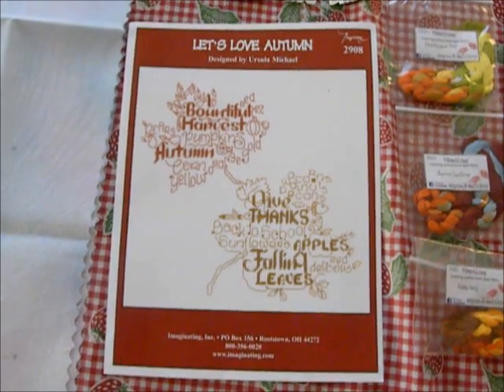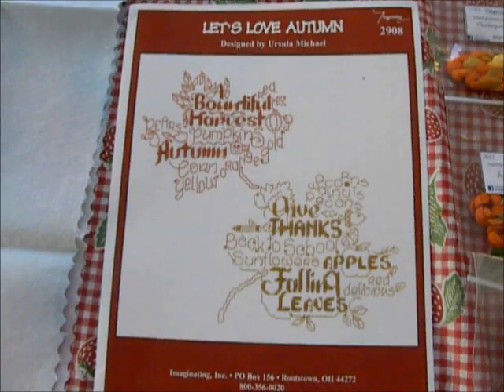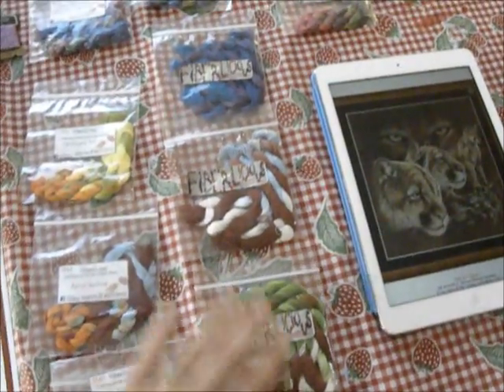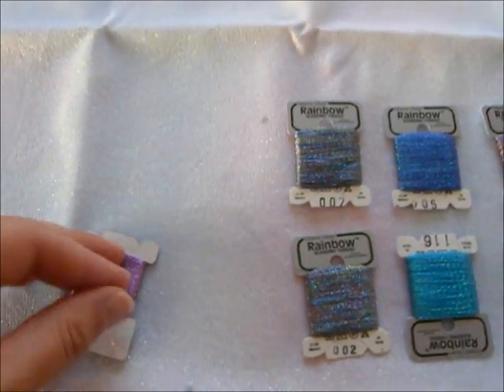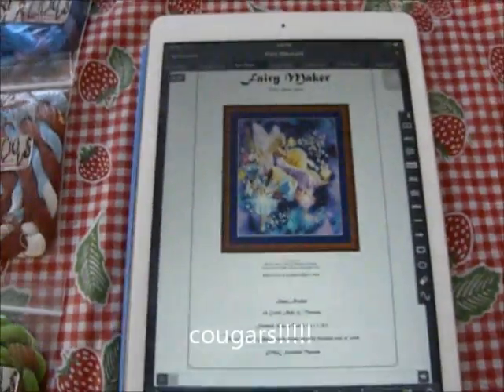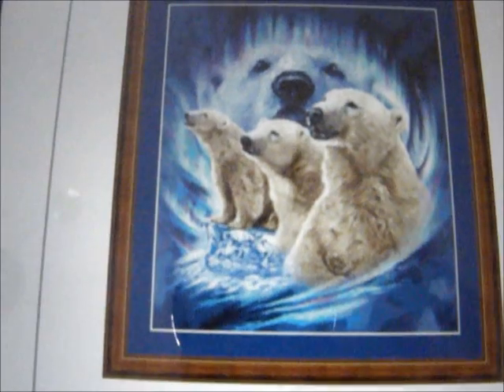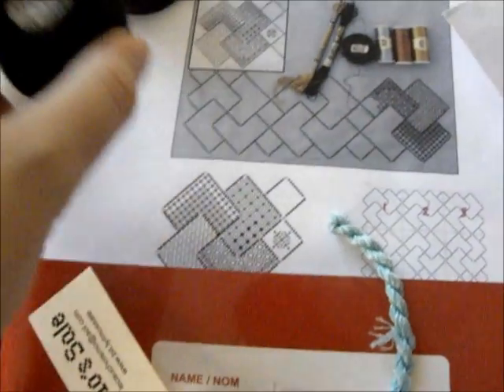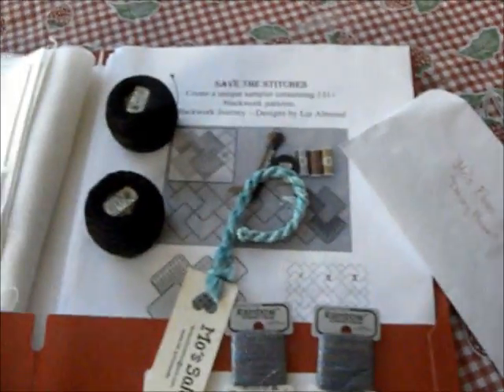Pre Christmas Haul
My pre Christmas Haul